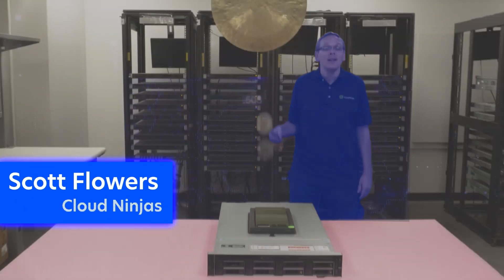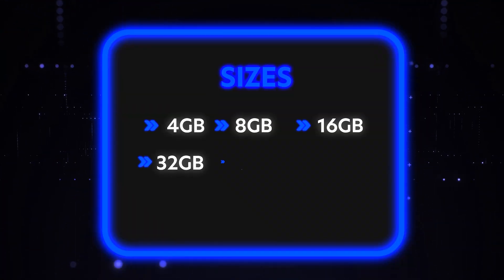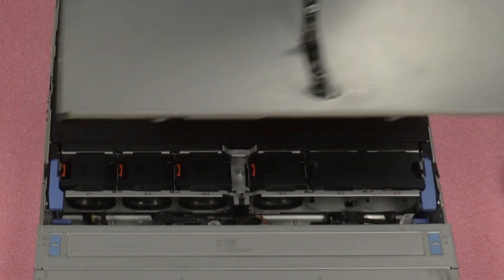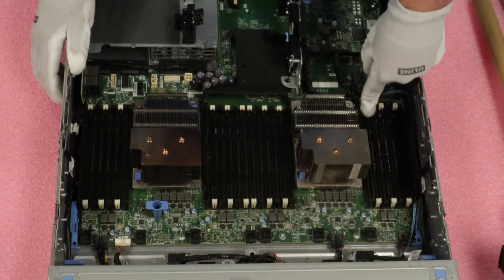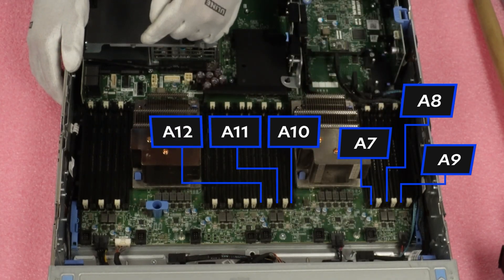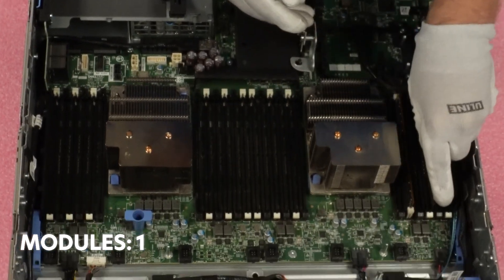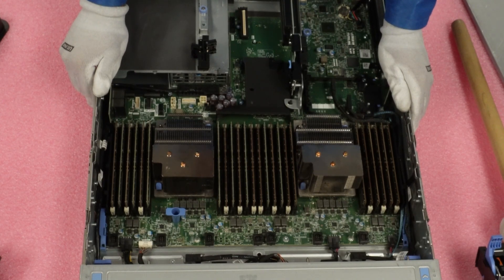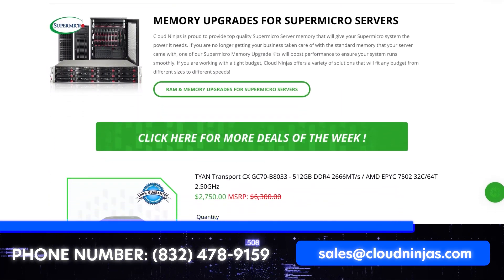Dell Precision R7920 Workstation Memory Overview & Upgrade | How to Install Memory | Supported DIMMs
Dell Precision R7920 Workstation Memory – This will be a continuation of our playlist focused on all aspects of the R7920 server. Let’s explore your R7920 server’s supported memory type, speeds, and capacities. We’ll also guide you through the process of installing the memory. This video series will include:

Enhance your server operations with the Dell Precision R7920 Workstation featuring DDR4 memory for improved performance. The server had 24 DIMM slots, 12 DIMM slots for each CPU, for capacities of 4GB, 8GB, 16GB, 32GB, 64GB, 128GB, 256GB, and 512GB. Upgrade options include ECC Registered, Load Reduced, and Intel Optane Memory are supported by the R7920. With ECC Registered DIMM (RDIMM) you can max out at 1.5TB using 24 x 64GB RDIMM at 2933MT/s, however this configuration needs 2nd Gen scalable procs and an updated BIOS. With Load Reduced (LRDIMM) modules you can max out at 3TB by installing 24 x 128GB at 2933MT/s, however this configuration needs 2nd Gen scalable procs and an updated BIOS. With Intel Optane memory you can reach a max of 7.5TB by installing 12 x 512GB of Intel Optane memory and 12 x 128GB of LRDIMM (Load Reduced) modules side by side of each other. Cloud Ninjas offers a variety of upgrade packages tailored to any server, allowing you to choose the RAM size that fits your needs.

Upgrade your Dell Precision R7920 Workstation with compatible Solid State Drives

Custom configure your very own ASUS RS520A-E12-RS24U 2U 24 Bay SFF server

Custom configure your very own ASUS RS500A-E12-RS12U 12 Bay SFF server

Custom configure your very own ASUS RS500A-E12-RS4U 4 Bay LFF server

Custom configure your very own ASRock 1U4L4E-GENOA/2T 4-Bay SFF NVMe + 4-Bay LFF server

Custom configure your own ASRock 1U8S4E-GENOA/2T 8-Bay SFF SATA + 4-Bay SFF NVMe server

Custom configure your very own ASRock 1U12E-GENOA/2L2T 12-Bay SFF NVMe 1U server

Don’t miss our “Deals Of The Week” for a chance to purchase a server at a competitive price